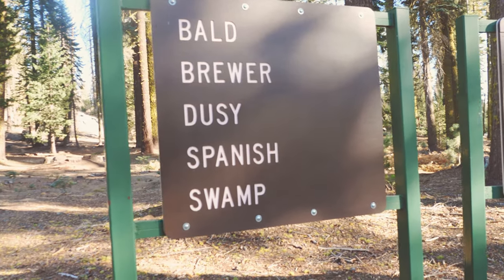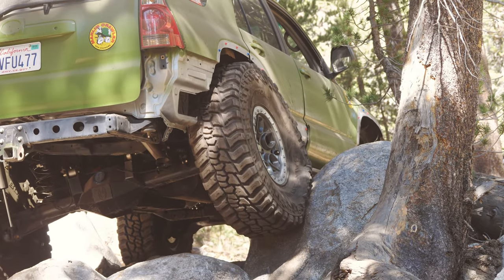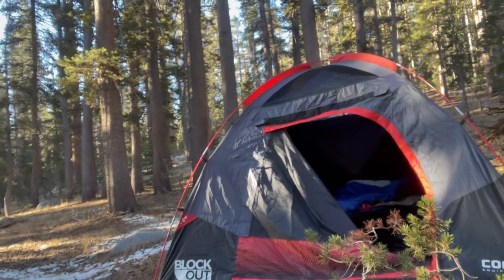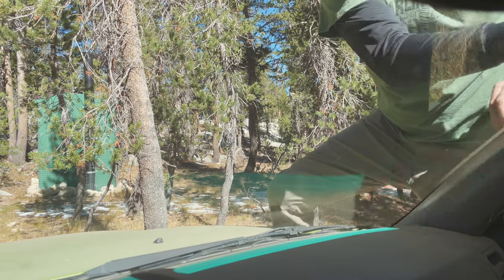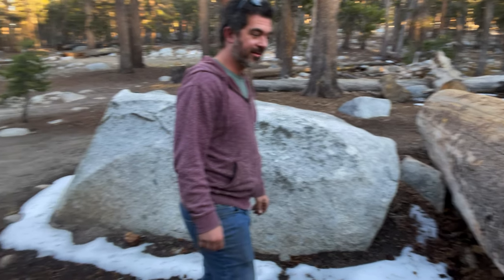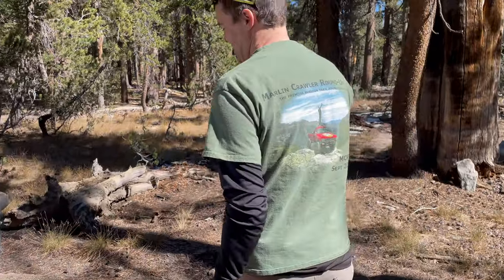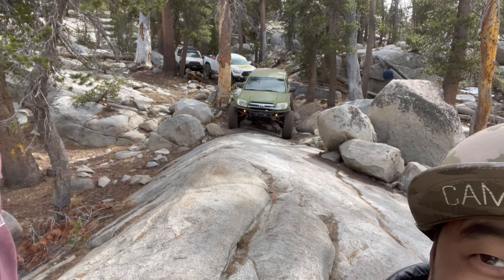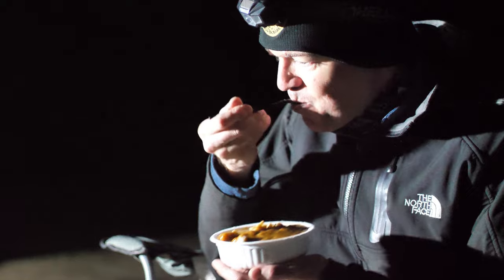The siiiick RCLT HD Dusy Experience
BigMike, Alex, and Nate from @thegearshop7310 took three RCLT HD-equipped Toyota IFS rigs through the grueling 33-mile Dusy/Ershim trail, passing between two wildernesses of the Sierra Nevada Mtns of Central California.

This became the first Official RCLT HD group run which we plan to turn into an annual event on the Dusy!

Video recorded October, 2022.

[ BREAK THROUGH IFS DESIGN ]
A revolutionary 2-inch forward geometry allows 35" tires to fit with no trimming and 37s fit like 33s, integrated with Heavy Duty MarRack steering system. Strength proven over 45K on/off-road miles with 40" tires & zero steering, IFS, axle, or differential failures.

[ EXTREMELY STABLE GEOMETRY ]
All-new integrated steering & knuckle geometry provides unmatched alignment stability through 14" of travel.

[ LUDICROUS GROUND CLEARANCE ]
Inverted arms with inset shock mounts gains the ground clearance equivalent of going from a 31" to 40" tire.

[ VEHICLE INFO ]
@SlowestTacoma 2016 TRD Sport Tacoma from BigMike of Marlin Crawler, Inc
Toyota 3.5L V6, 6-speed manual
Transfer case: 8-speed Triple Ultimate Marlin Crawler 27.54:1 (580:1 Crawl Ratio, with 48-forward and 8-reverse gear ratios)
Front suspension: RCLT HD +2.75" LT with integrated MarRack steering rack and Radflo coilovers and two-way 1,260 lb-ft Forced Articulation
Front differential: 8" High Pinion Reverse Rotation with 5.29:1 R&P and ARB Air Locker
Rear suspension: 3-link with 12" Radflo coilovers
Rear axle: 8.75" stock diff, stock housing, stock axle shafts, 5.29:1 and ARB Air Locker
Tires: 40x13.5R17 Cooper Discoverer STT Pro

@4xfredwilliams from Dirt Every Day's 2003 Toyota 4Runner, aka Pond Scum
Owner: Fred of Motortrend's Dirt Everyday
Toyota 4.7L V8, 5-speed automatic
Transfer case: 2-speed Single 5:1 Advance Adapter Atlas
Front suspension: RCLT HD +2.75" LT with integrated MarRack steering rack and Fox coilovers
Rear suspension: Icon links and 10" Fox coilovers
Rear axle: 10" Gearworks High Pinion Race Diff and Spidertrax housing, 5.38:1 and ARB Air Locker
Tires: 40x13.5R17 Mickey Thompson Baja Boss M/T

@lostinthewoodst4r 2003 Toyota 4Runner
Transfer case: 2-speed Single 2.57:1 (factory)
Front suspension: RCLT HD +2.75" LT with integrated MarRack steering rack and Radflo coilovers
Rear suspension: Custom 3-link with 12" Radflo coilovers
Rear Axle: 9.75" Dana 60 hybrid by East Coast Gear Supply with 4-inch longer 35-spline Chromoly axles, 5.29:1 and ARB Air Locker
Tires: 37x12.50R17 BFGoodrich Mud-Terrain T/A KM3

[ MUSIC ]
Sound Adventures - Sanctum
PaceWon & Mr. Green - Hip Hop
Malik B & Mr. Green - Dolla Bill
Mr. Green - Anthems
Black Rebel Motorcycle Club - Beat the Devil's Tattoo
Axel Thesleff - Eco (CloZee Remix)
Hermitude - Pilot Light
The Bones of JR Jones - Hammers and Nails
Ennja - Beyond Skyline

[ ADDS ]
If any adds play, then we are sorry for the interruption. They may result from using copyrighted music. To date, we have NEVER placed adds in any of our videos.